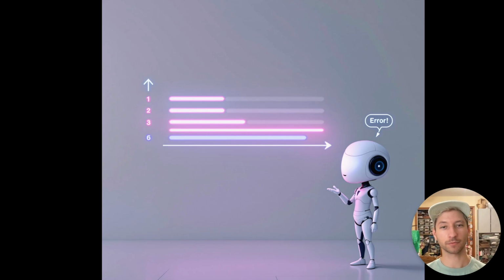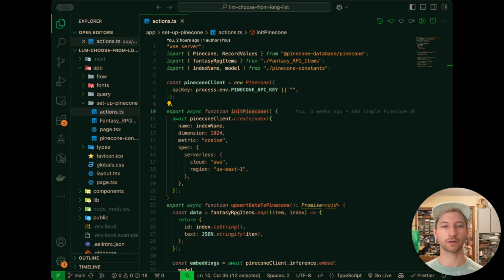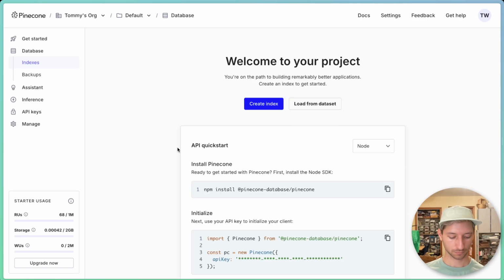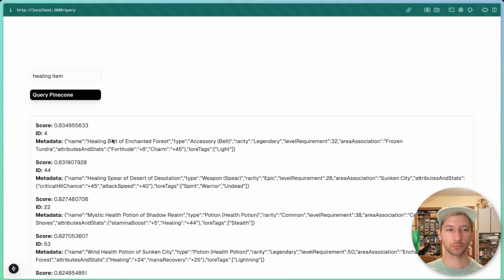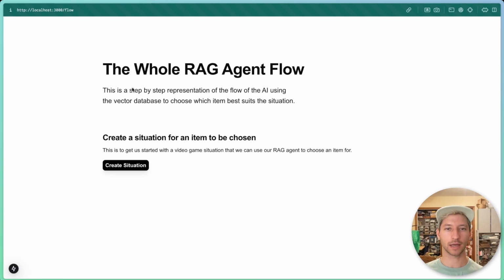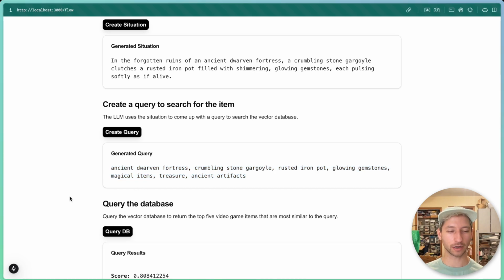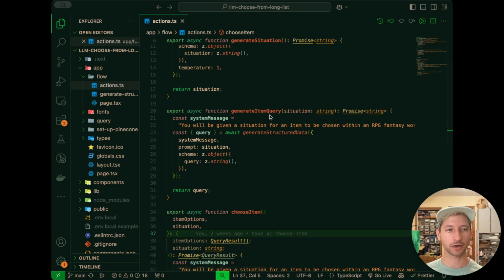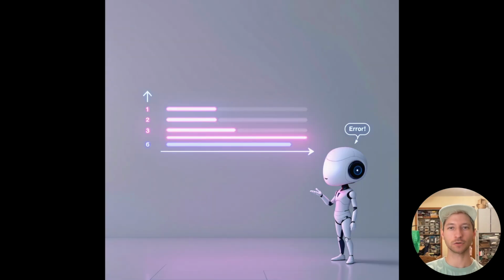How to Make an LLM Choose From a Long List Using RAG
LLMs have issues when choosing specific items out of very long lists. Use RAG to fix this.

0:00 The Problem
0:11 The Solution: RAG Agent
0:39 Example App Overview
1:02 Setting Up Pinecone
2:57 Trying Out a Pinecone Query
3:40 Code to Query Pinecone
3:59 Agent Flow Demo
5:47 Agent Flow Code
7:08 Conclusion